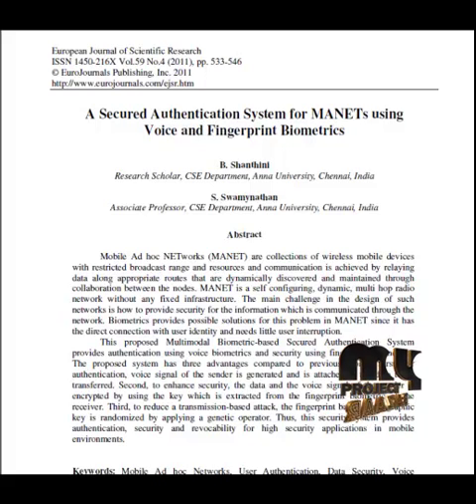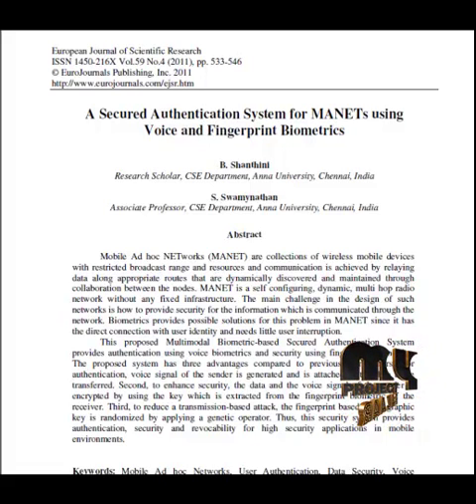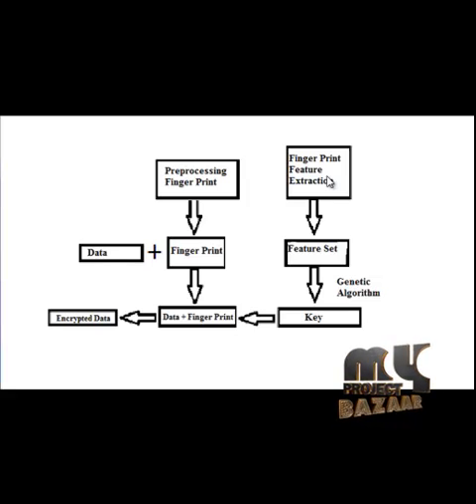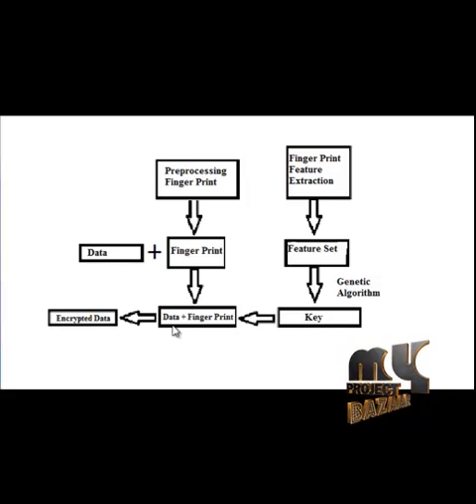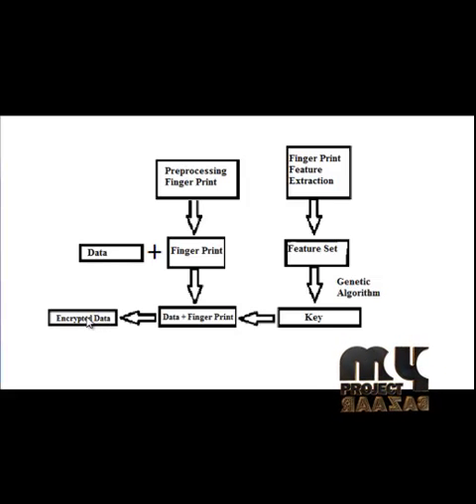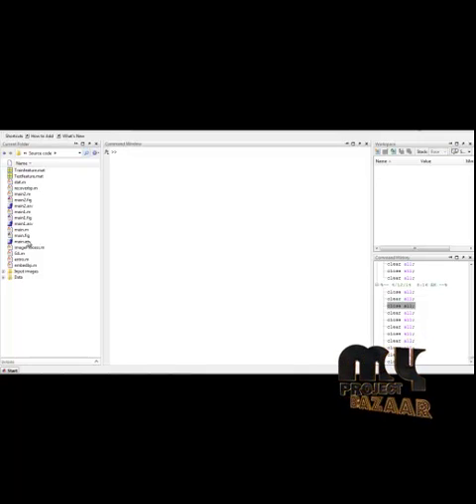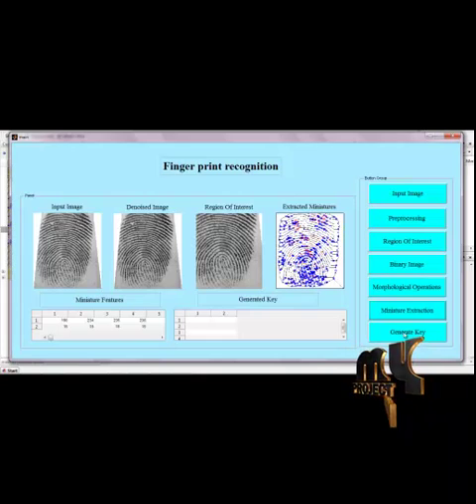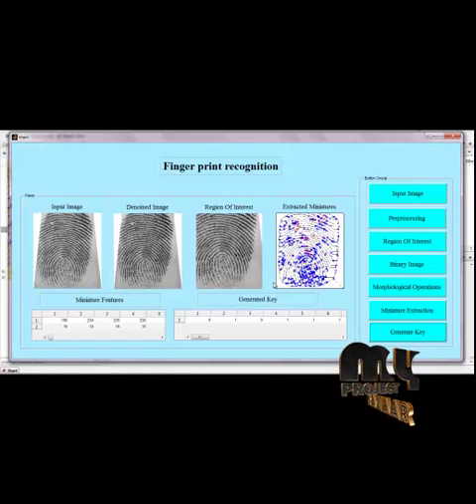Final Year Projects | A Secured Authentication System for MANETs